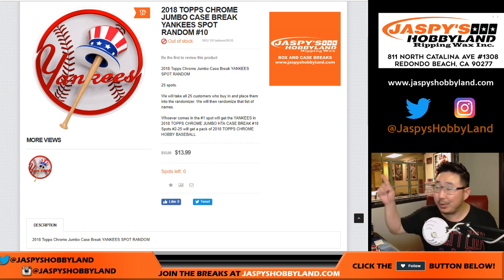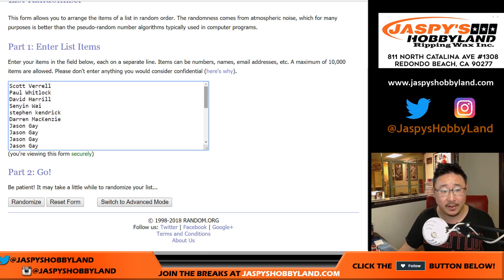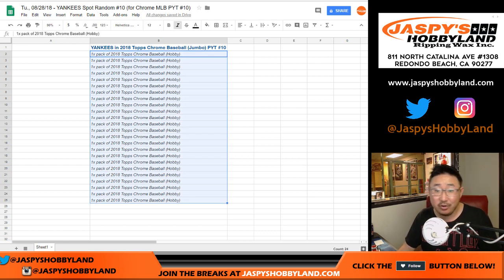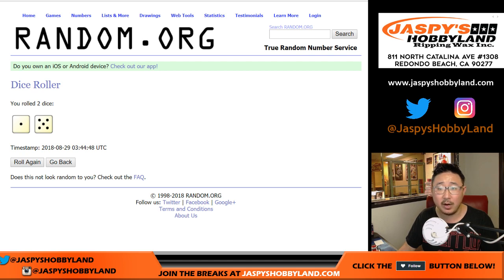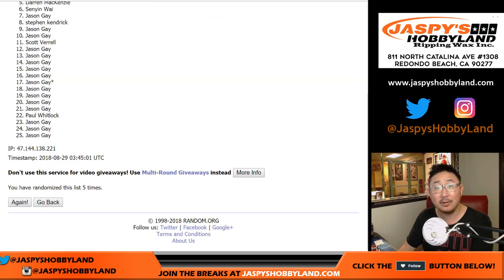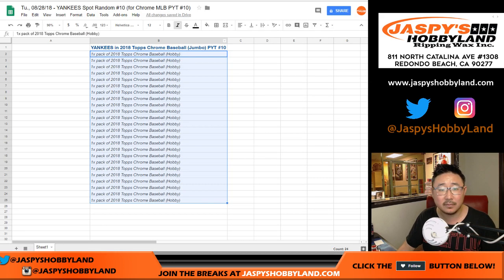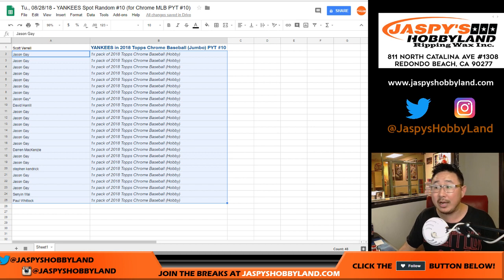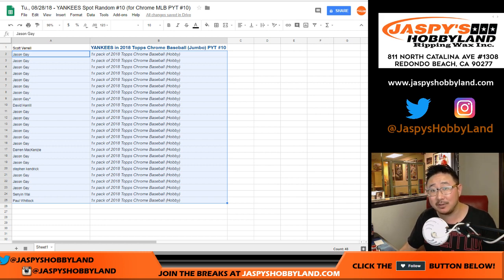Tu., 08/28/18 - YANKEES Spot Random #10 (for Chrome MLB PYT #10)